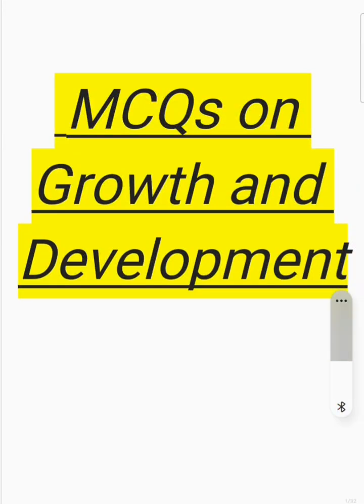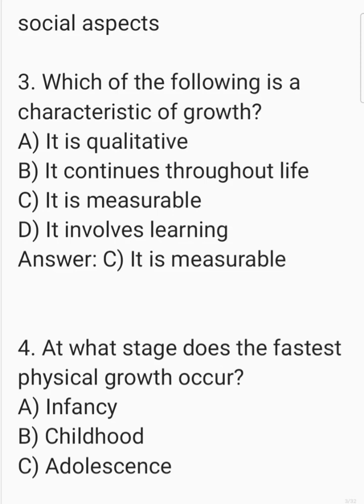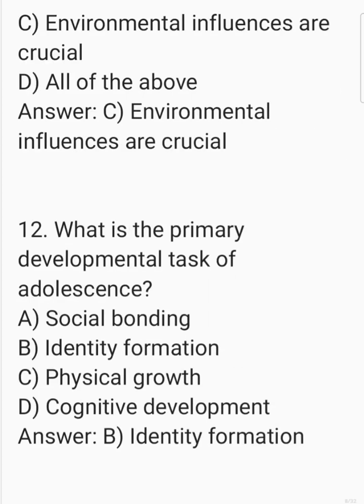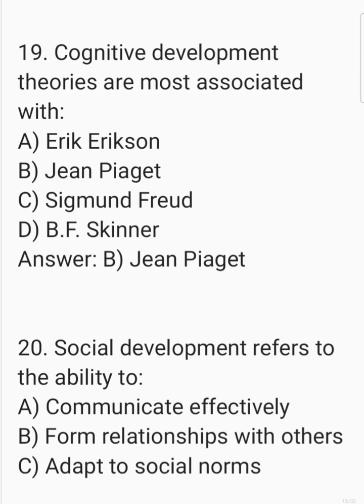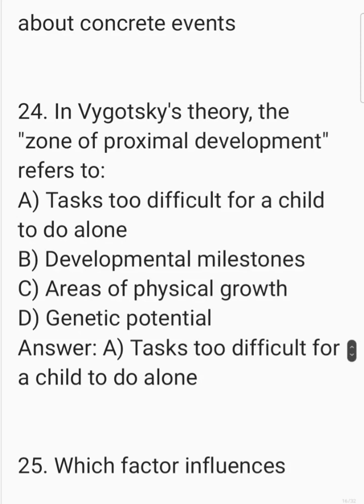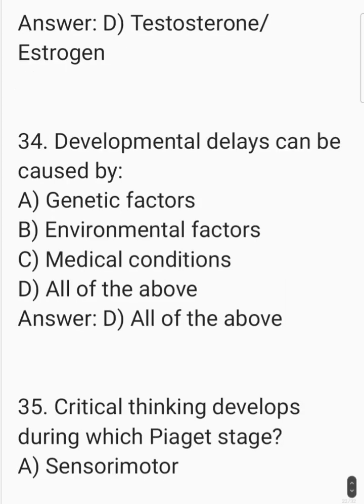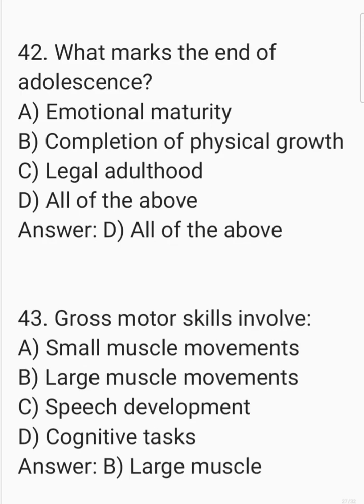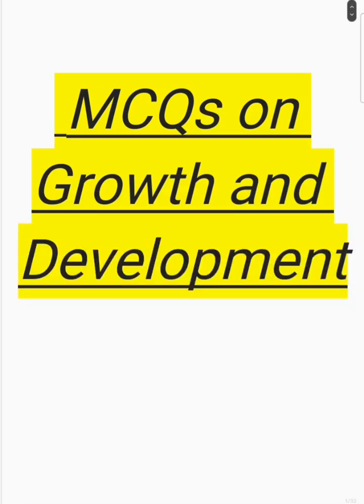Growth and development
MCQs :- Discover the fascinating journey of growth and development in humans! This video dives deep into the stages of growth, from infancy to adulthood, explaining the key concepts of physical, cognitive, emotional, and social development. Learn about factors influencing these processes, like genetics, environment, and nutrition. Perfect for students, teachers, and parents, this video is your ultimate guide to understanding human development.

we cover:

Differences between growth and development.

Key milestones across life stages.

Factors influencing holistic development.

Tips for nurturing overall well-being.
Whether you're preparing for exams or curious about human psychology, this video has all you need!

Detailed YouTube Description with 100 Hashtags and 100 Keywords
Explore the incredible process of growth and development in this comprehensive video! From infancy to adulthood, we cover the physical, cognitive, emotional, and social aspects of development. Whether you're a student, teacher, or parent, this resource is perfect for understanding key milestones, influential factors, and strategies for nurturing holistic development.

Get insights:-

Major life stages and their characteristics.

Piaget’s and Erikson’s theories explained.

Tips for supporting overall well-being and personal growth.

This video is an essential guide for learners and educators alike!